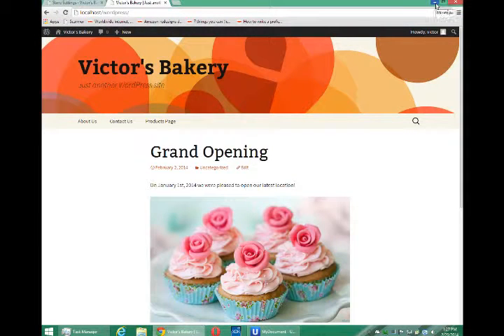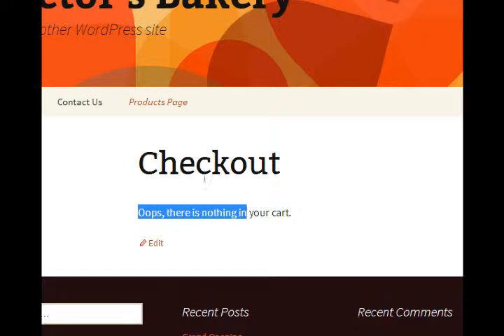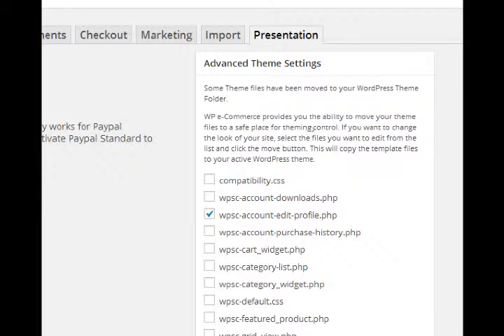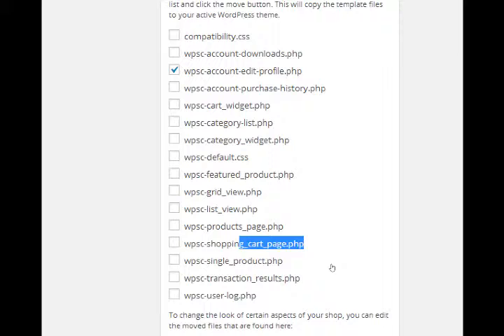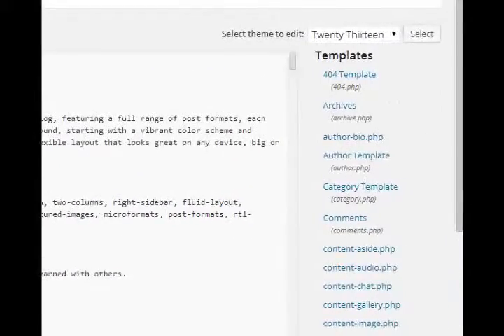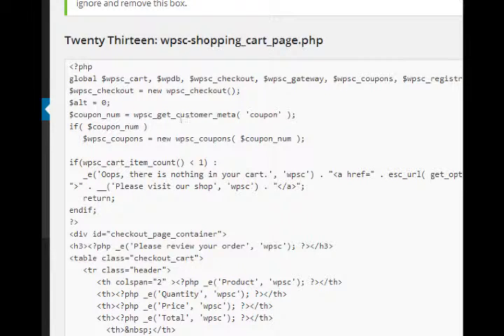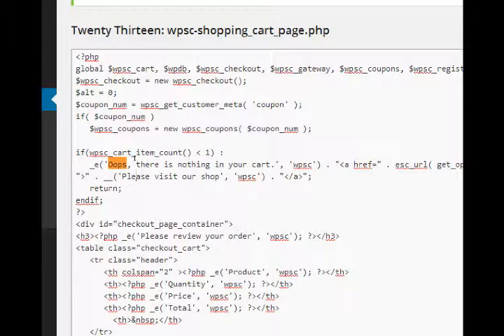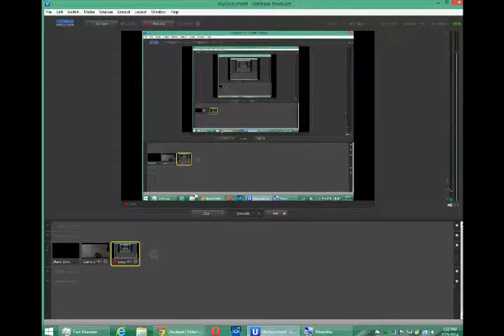SDCE eCommerce w/ WordPress - Week 3 Lesson 1